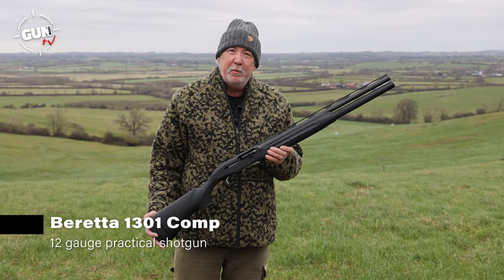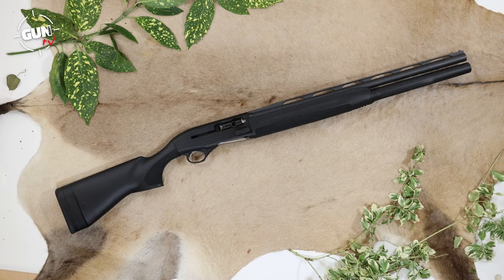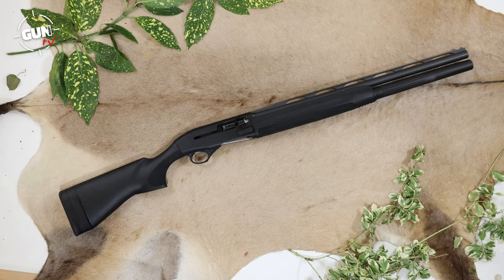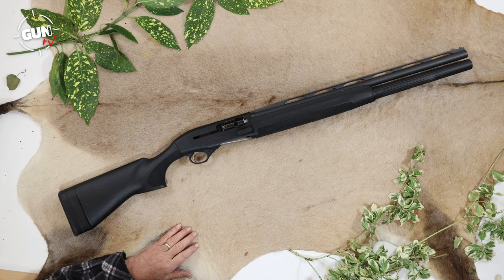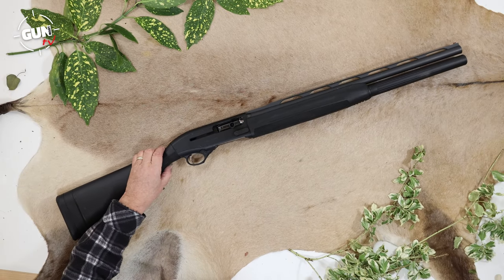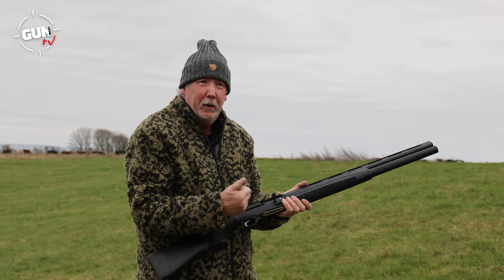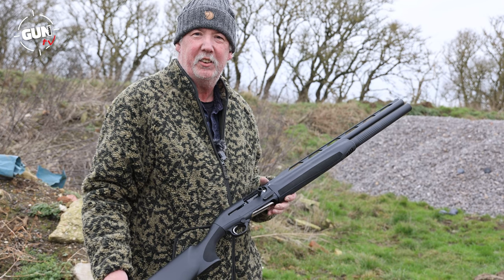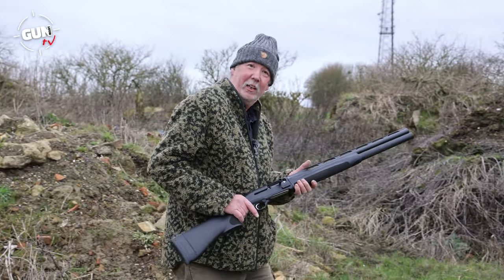Beretta 1301 Competition - We make the most of the Beretta 1301 Competition’s 9+1 capacity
We make the most of the Beretta 1301 Competition’s 9+1 capacity

Technical Specification:
Name: Beretta 1301 Competition
Calibre: 12-gauge
Barrel Length: 24”
Overall Length: 45.25”
Weight: 3.2 kg
Magazine Capacity: 9+1